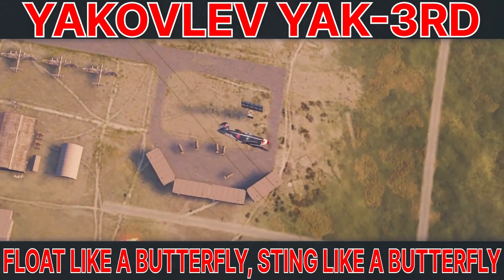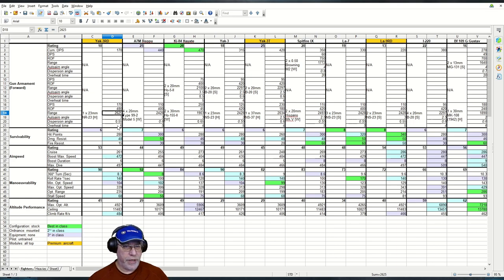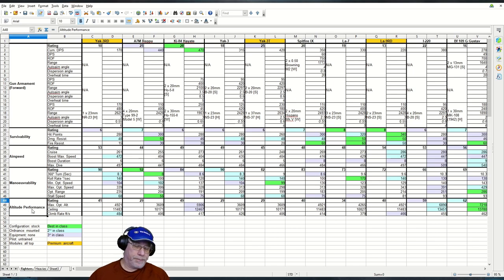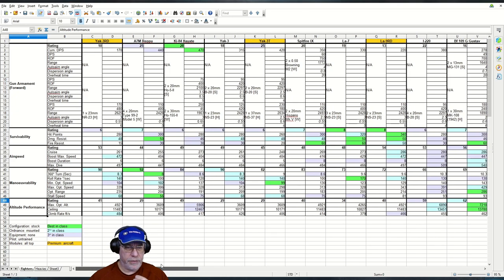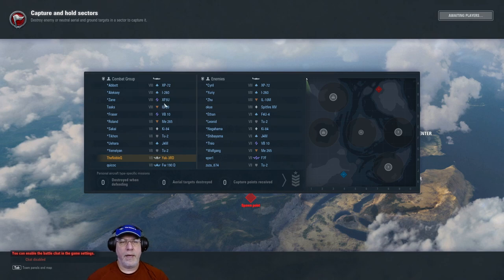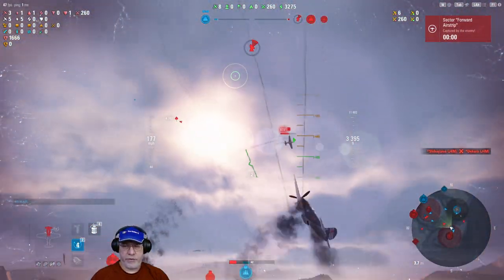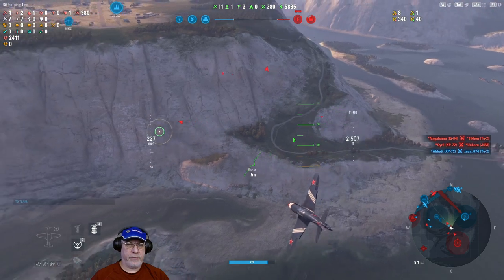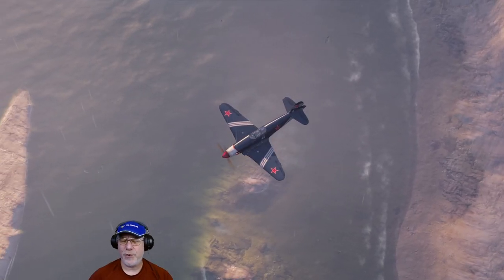World Of Warplanes: The Yakovlev Yak-3RD, floating like a butterfly, stinging like a butterfly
Thank you to Twitch subscriber wooyari85 for requesting a video on this aircraft.

In this video I take an in-depth look at the tier 7 Soviet premium fighter, the Yakovlev-3RD.  I analyse and compare its statistics with the other tier 7 fighters, I show you how I set my aircraft up and then illustrate what it can with a five chevron battle replay.

00:00 Introduction
00:12 First Impressions
00:47 How The Statistics Spreadsheet Works
02:14 The Plane's Statistics Analysed And Compared
10:37 How I Set The Plane Up
12:47 Battle Strategy And Tactics
14:57 The Battle
22:47 Results Review
24:34 Summary